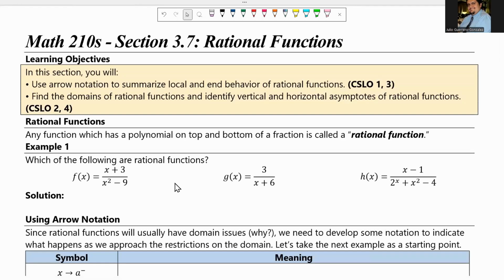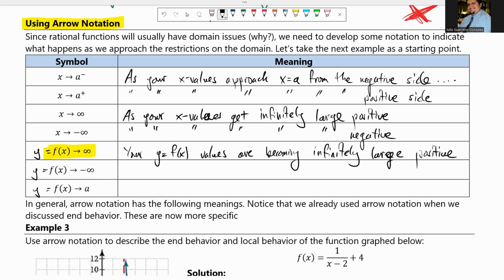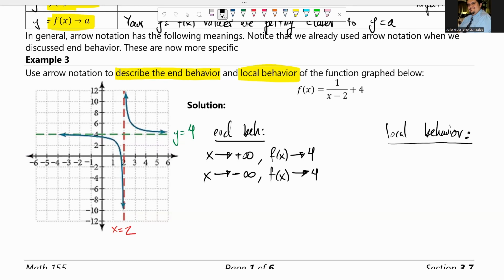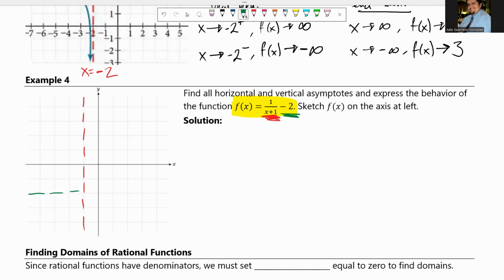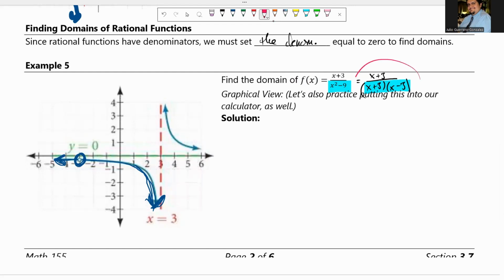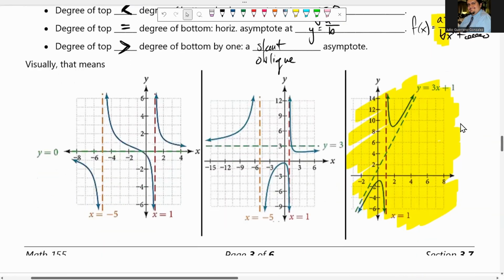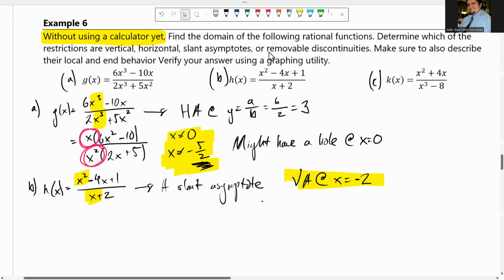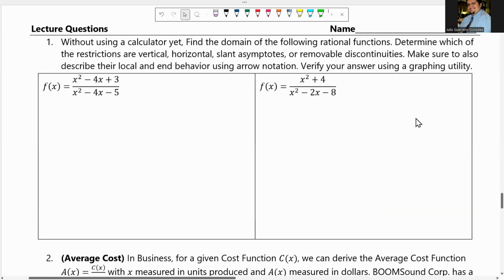Math 210s Section 3 7